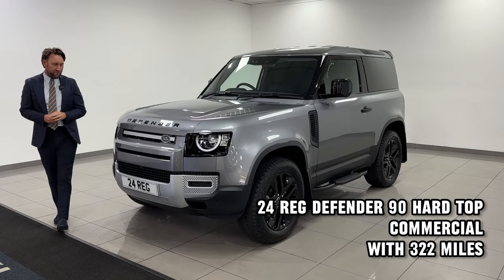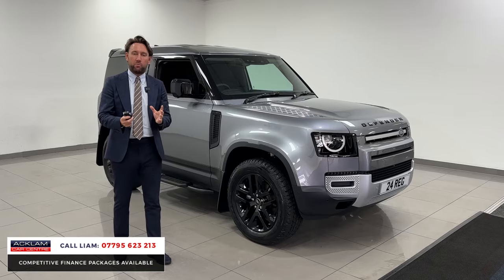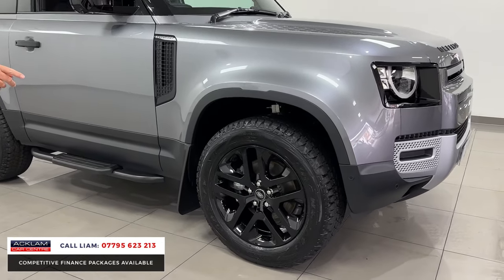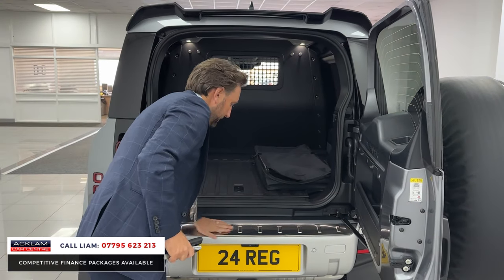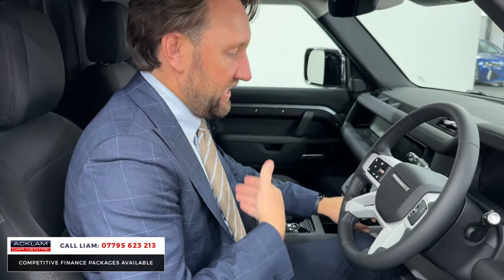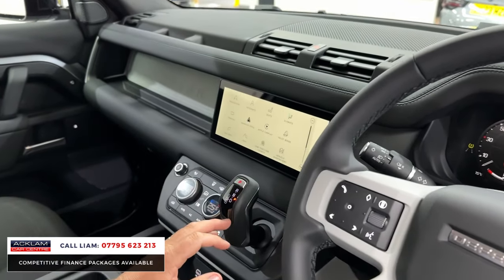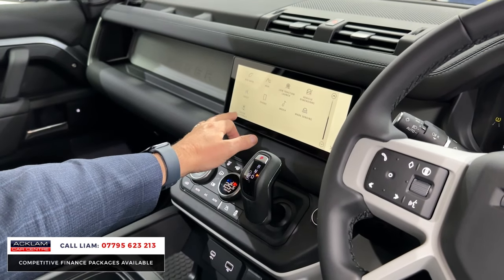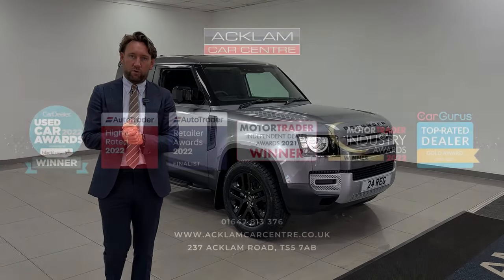24 Reg Land Rover Defender 90 3.0 D250 Hard Top Commercial (+VAT)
Our best selling commercial vehicle and it’s easy to see why. Here’s another as new example finished in Eiger Grey with some key exterior and interior extras